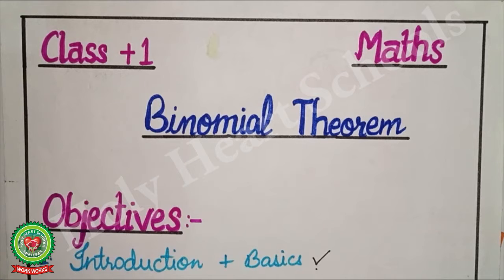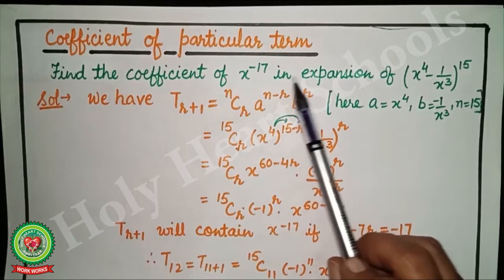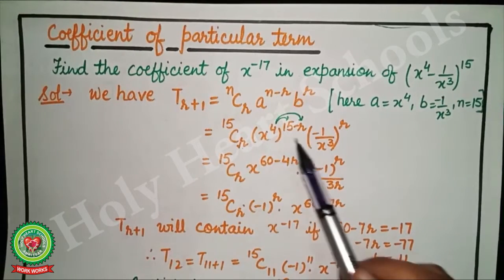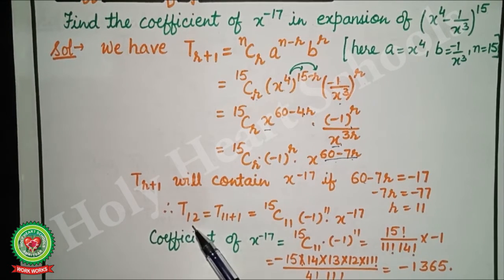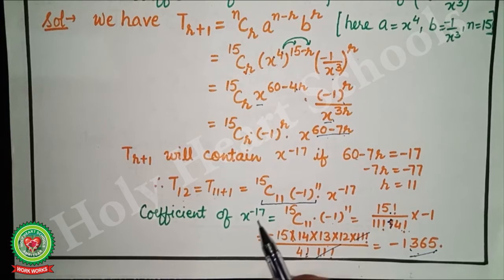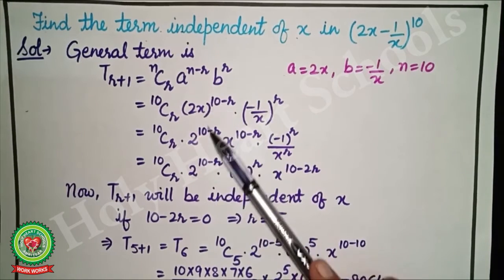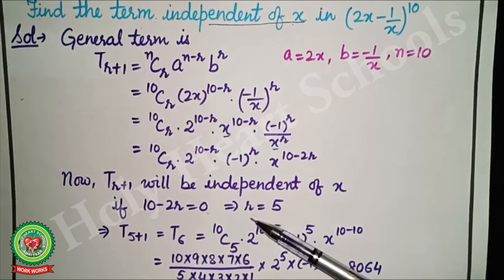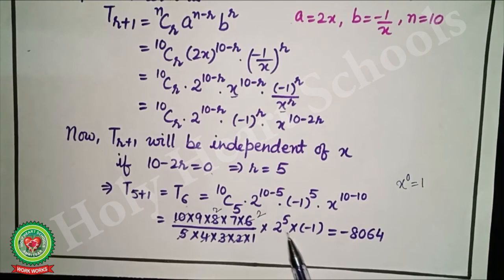Binomial theorem, Subtopic Applications of General term Day 4 Class 11 Maths Holy Heart Schools